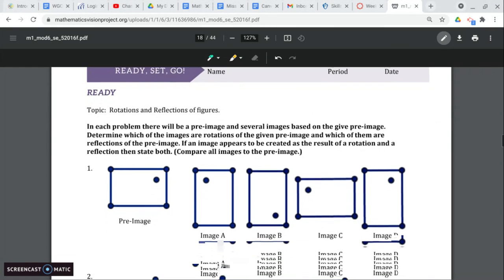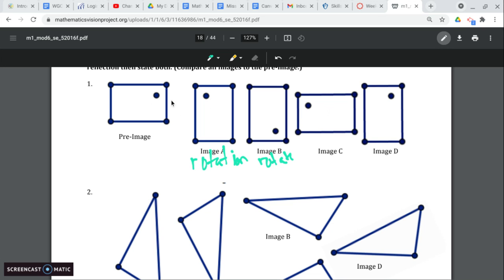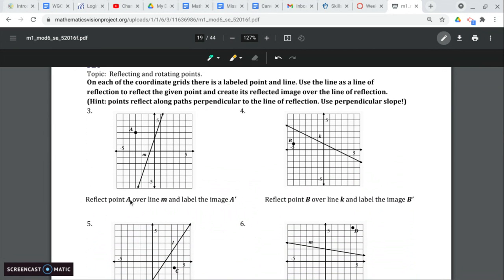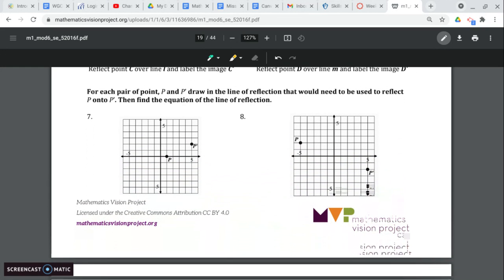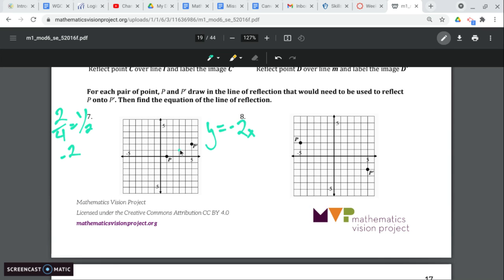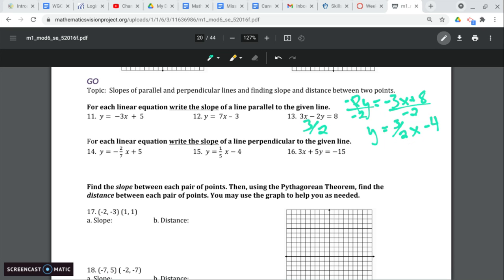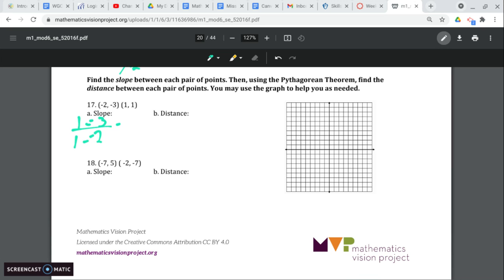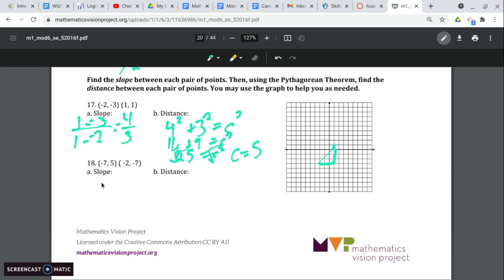Week 25 IM1 6.3 Leap Frog